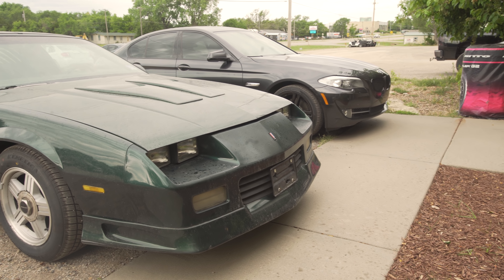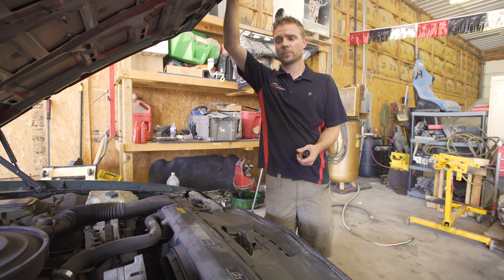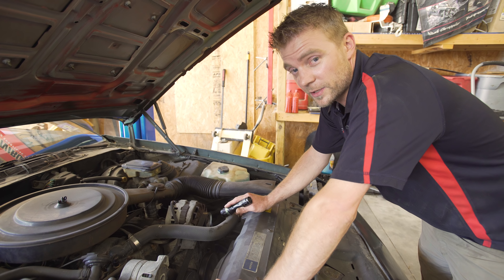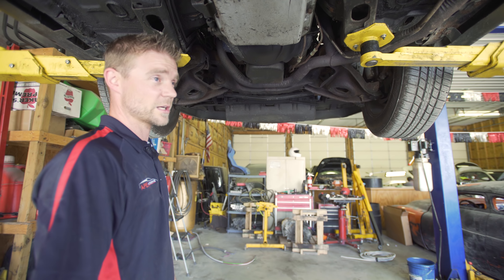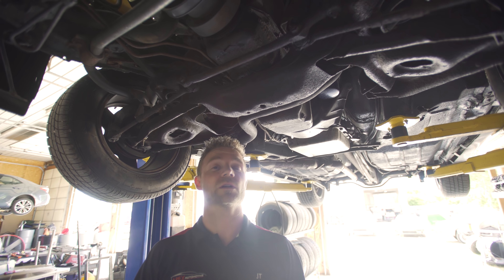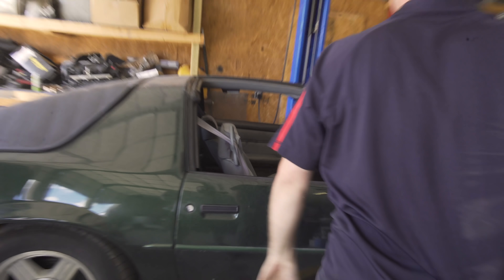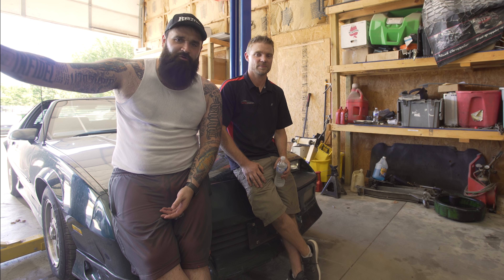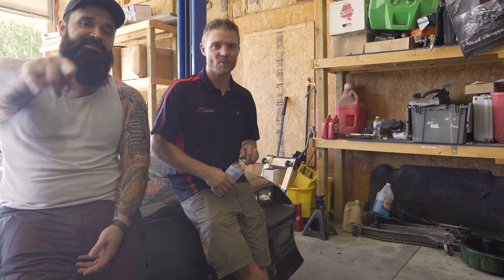Third Gen Camaro Project | Buying my 92 Camaro | Episode 1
If you own or are looking to own a 82-92 camaro, then this is the video series for you

3rd gen camaro
third gen f body
82-92 camaro
Iroc-z
camaro RS
82 camaro
83 camaro
84 camaro
85 camaro
86 camaro
87 camaro
88 camaro
89 camaro
90 camaro
91 camaro
92 camaro
third gen camaro